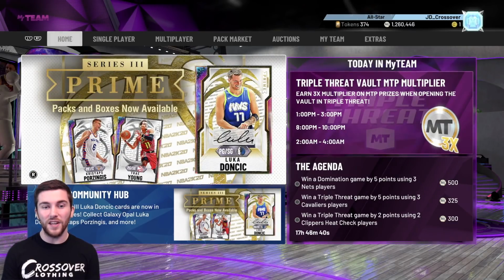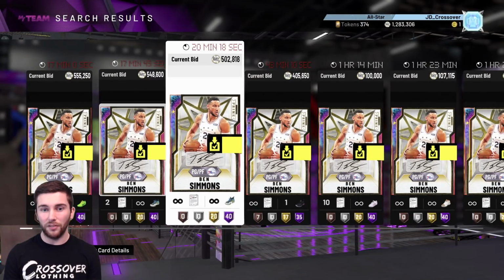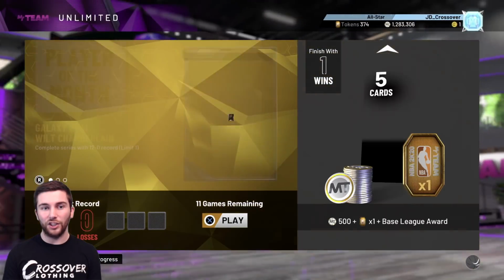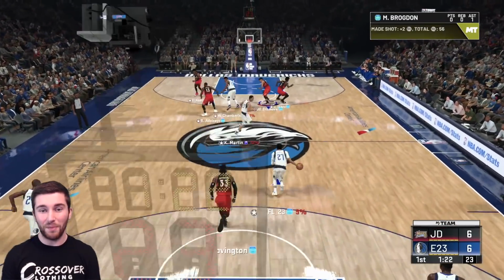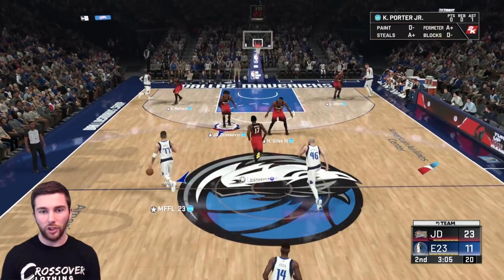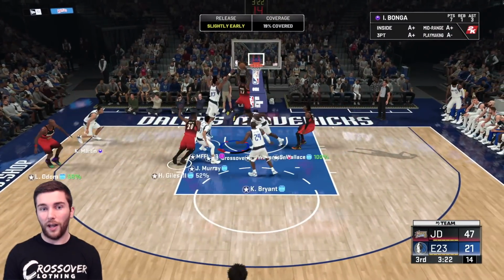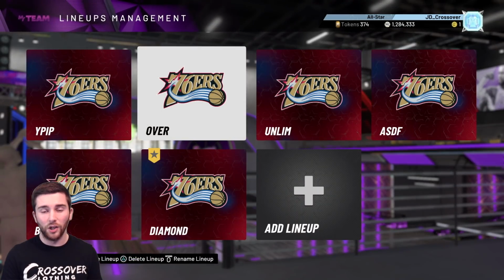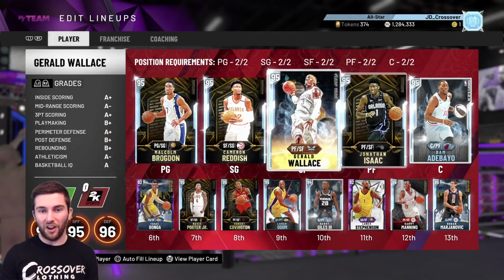NBA 2K20 MYTEAM SELLING GALAXY OPAL BEN SIMMONS!! OUR BEST PLAYER IS GONE!! | NO MONEY SPENT #270